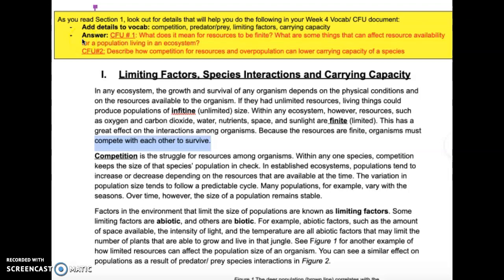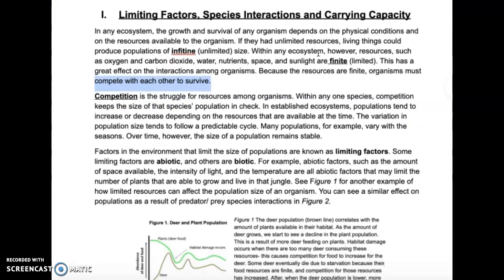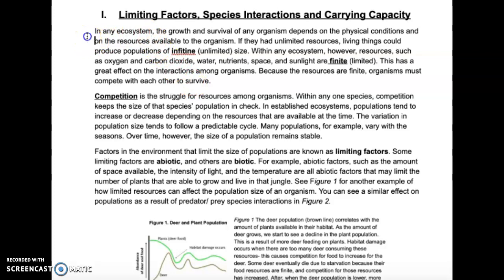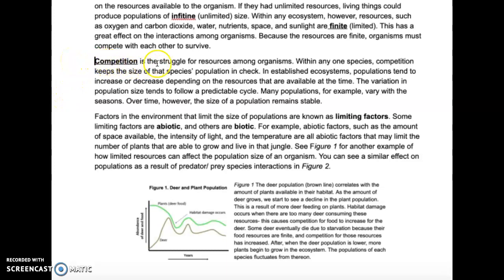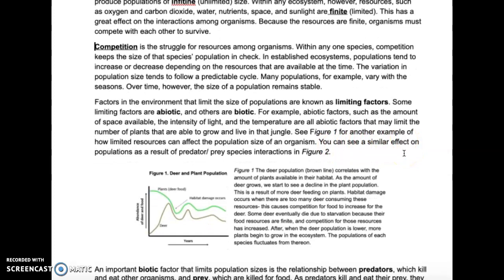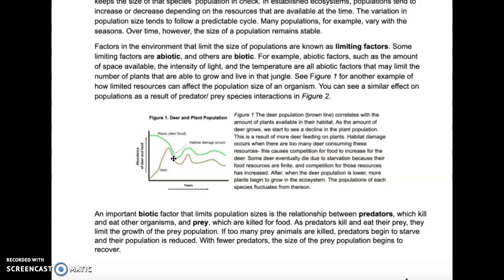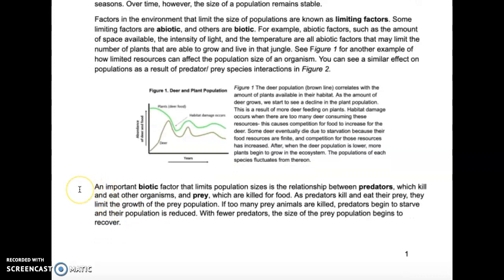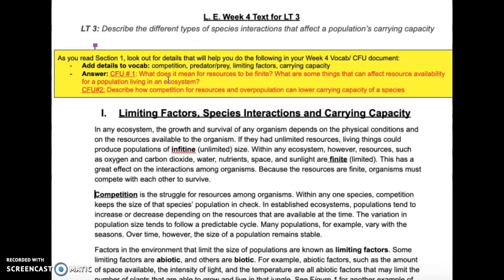LE Week 4 Readings- Section 1 (page 1) Read Aloud